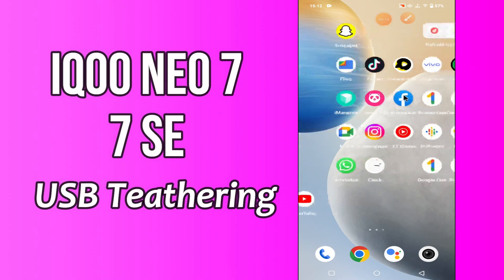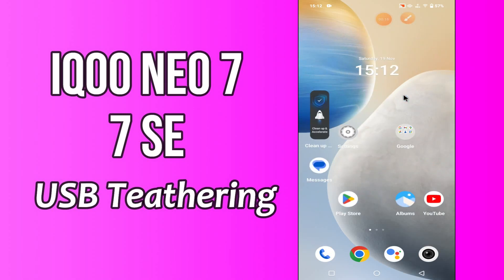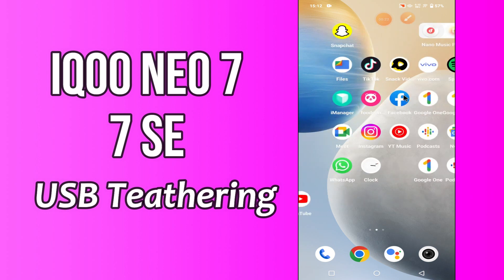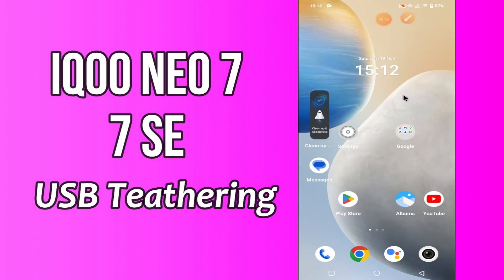IQOO Neo 7, 7 SE USB Tethering || How to setup USB tethering || Enable USB tethering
IQOO Neo 7, 7 SE USB Tethering